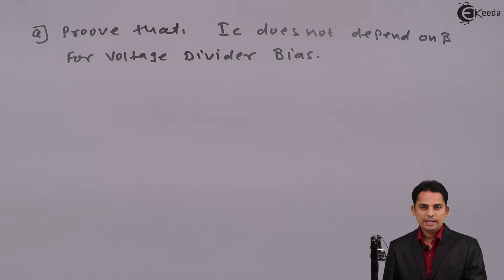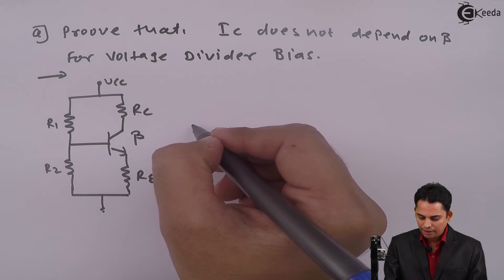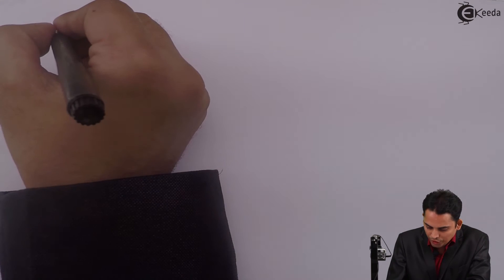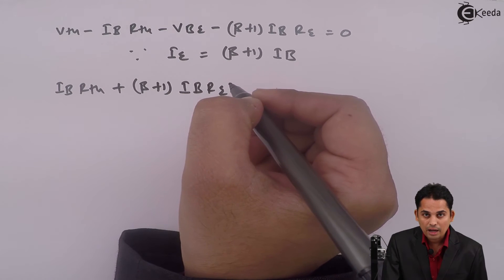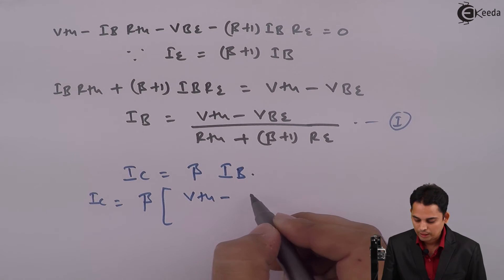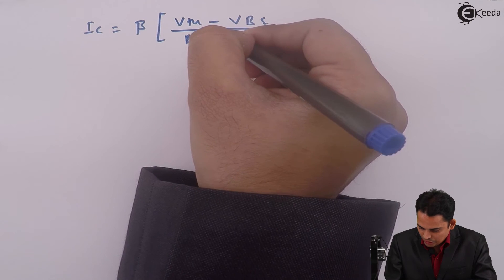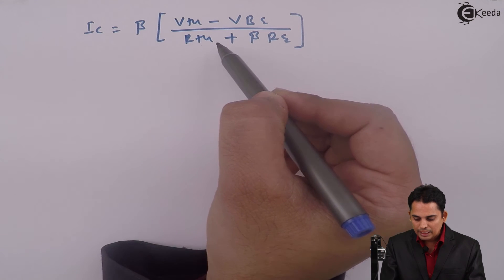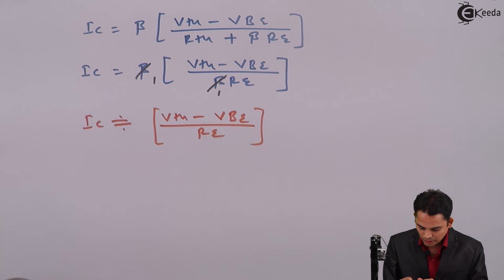Derivation of Collector Current (Ic ) Is Independent on Beta (β) in Voltage Divider Bias Circuit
Video Name - Derivation of Collector Current (Ic ) Is Independent on Beta (β) in Voltage Divider Bias Circuit

Happy Learning!